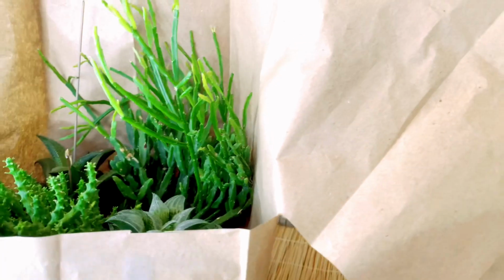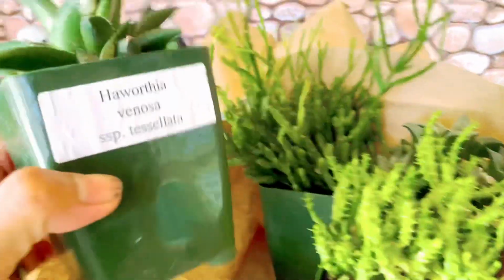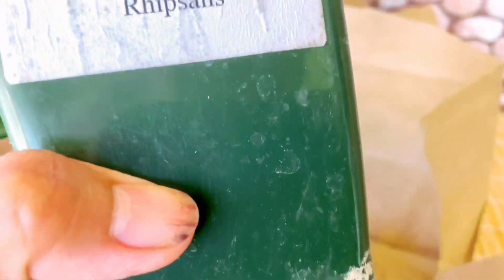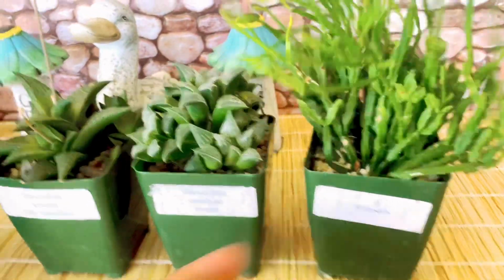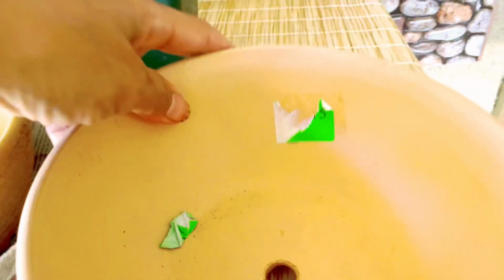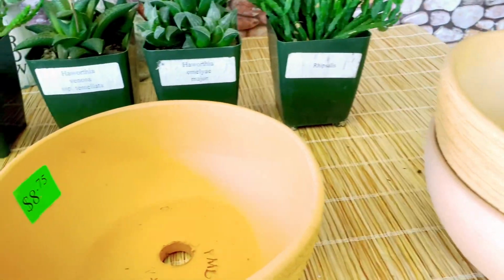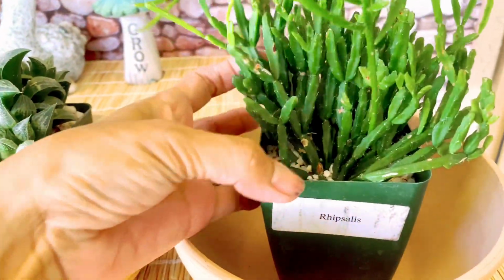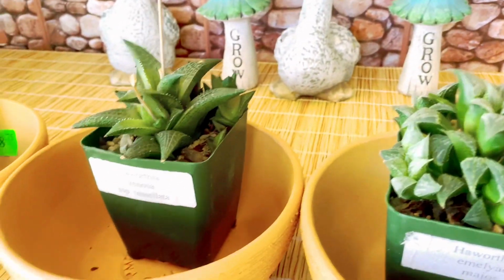FOR THE LOVE OF CACTI ( the new cactus in the garden )